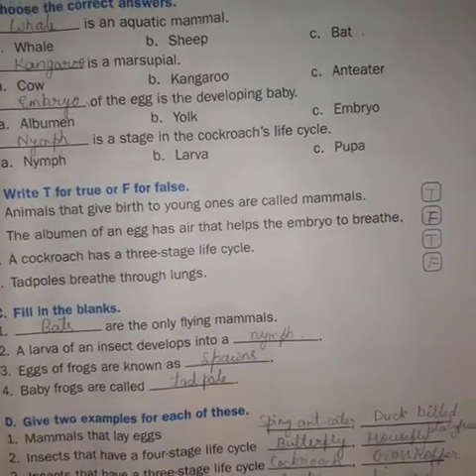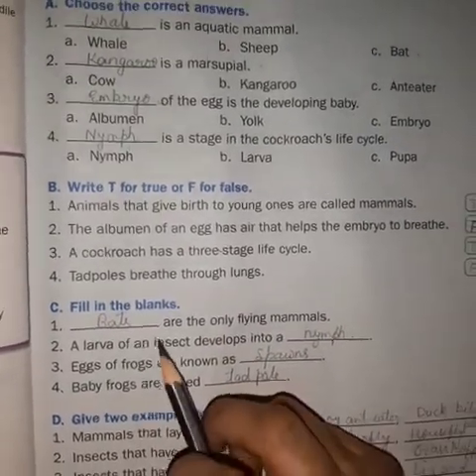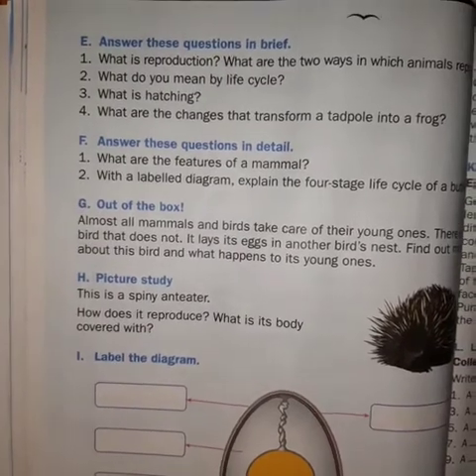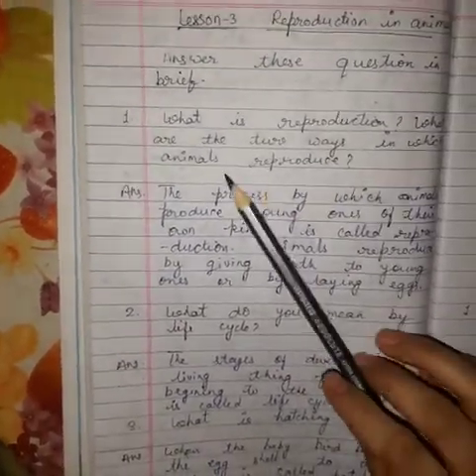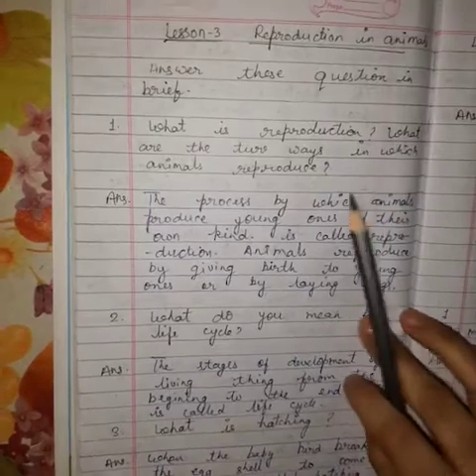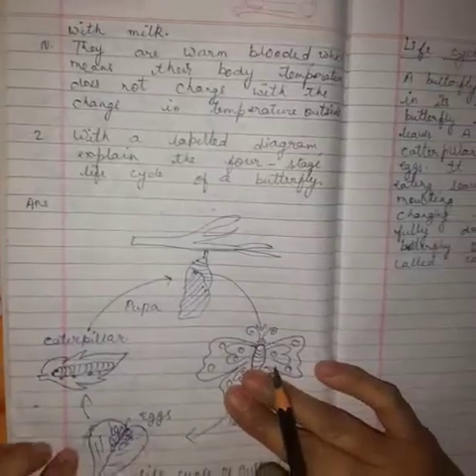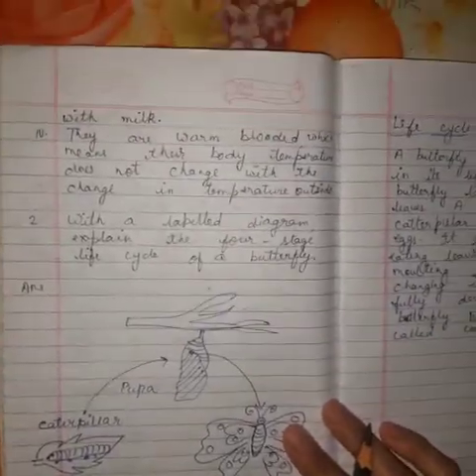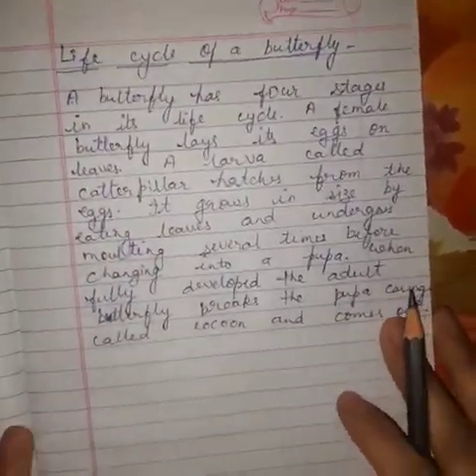CLASS IV SCIENCE CHAPTER 3 QUESTION ANSWER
CHAPTER 3 QUESTION ANSWER